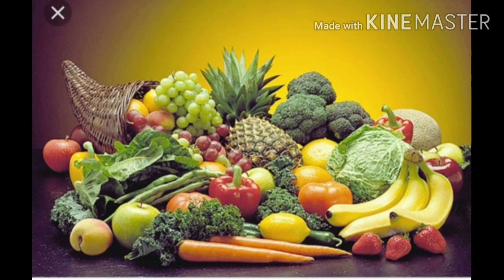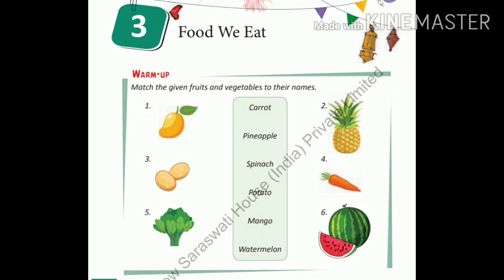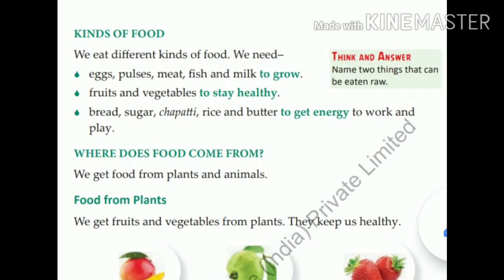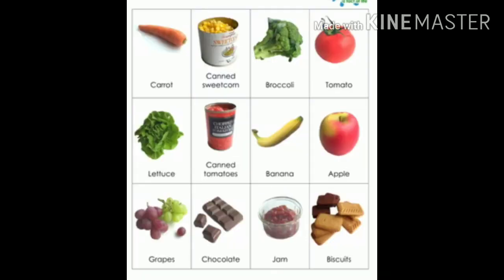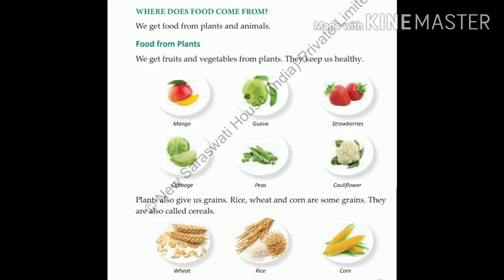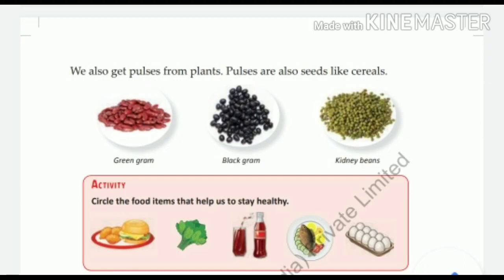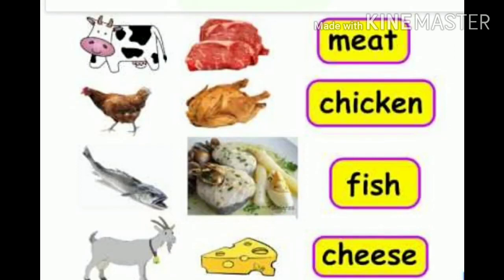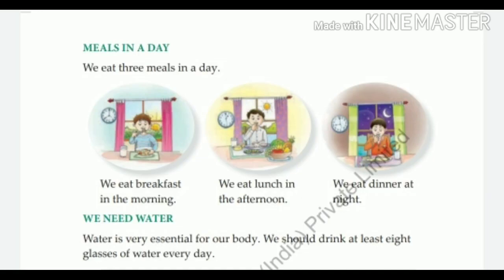Food we eat ( STD - 1 ) Evs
चेतन सातारकर
विद्या प्रतिष्ठान इंग्लिश स्कूल इंदापूर
ता.इंदापूर जि.पुणे